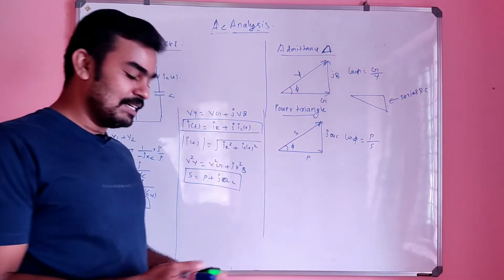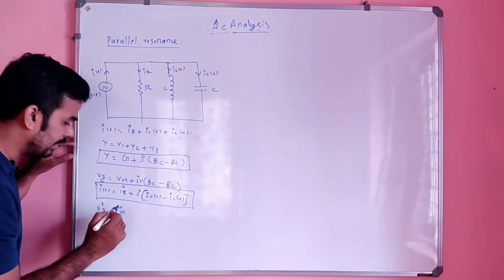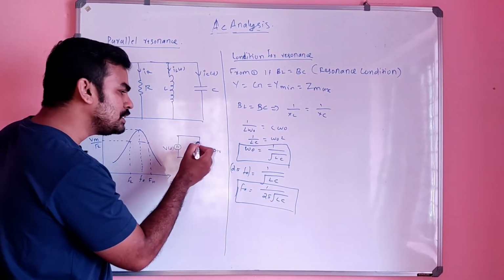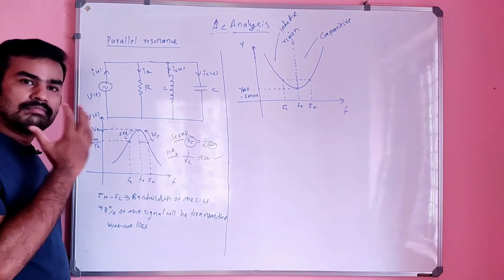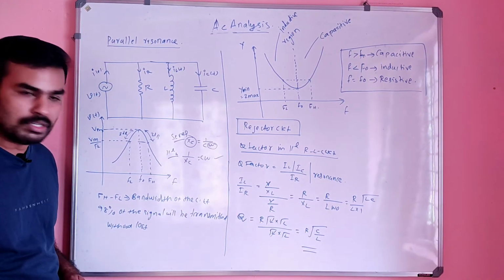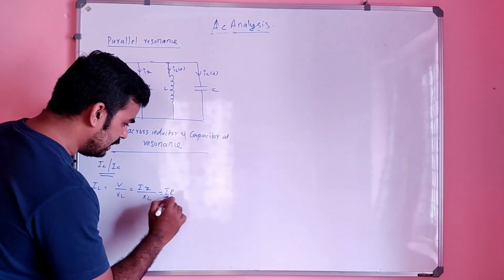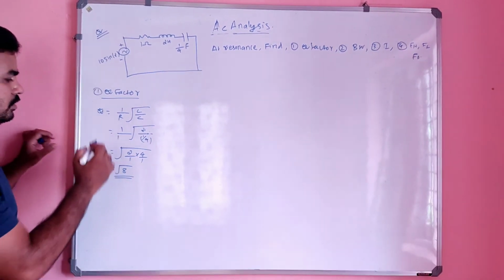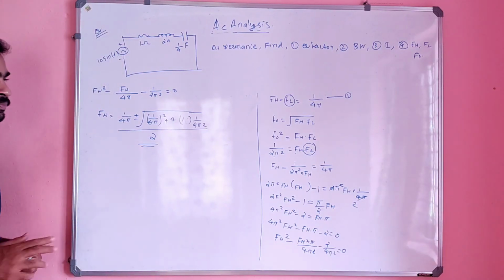LECT.27 | PARALLEL RESONANT CIRCUIT